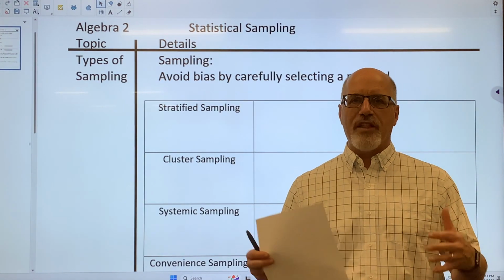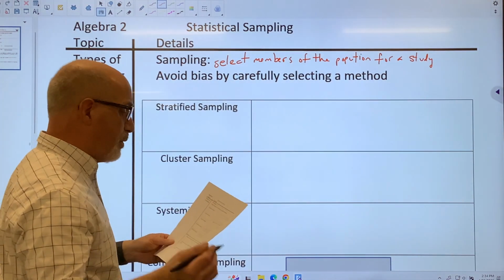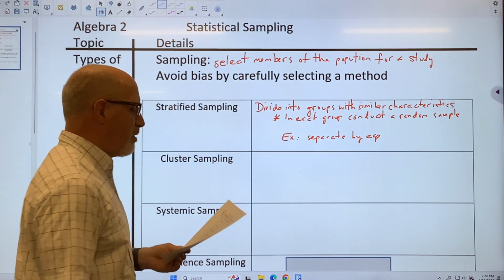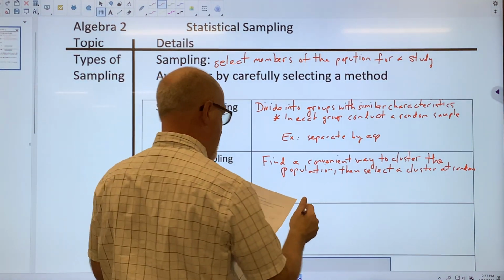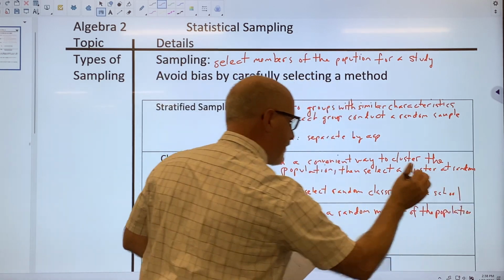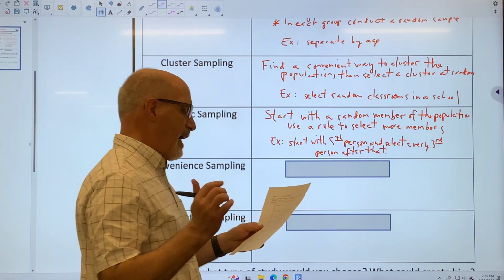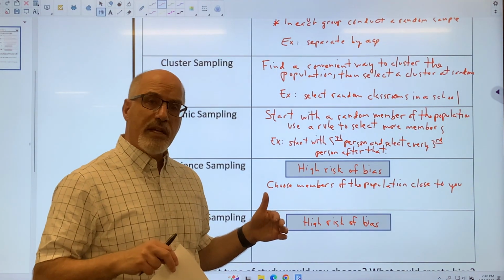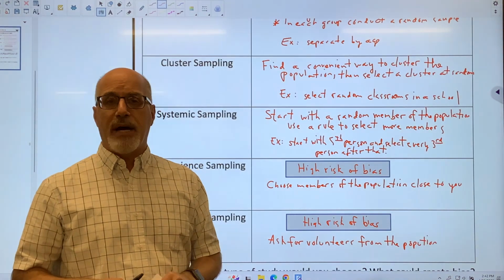Alg 2 Topic 11-2 Statistical Sampling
Introduction to the types of sampling for a statistical study.